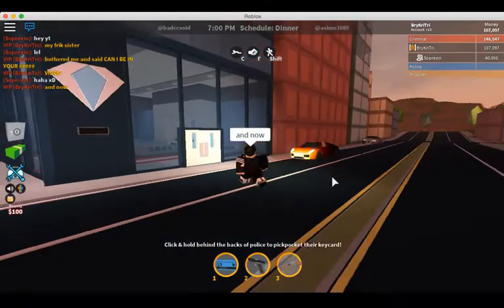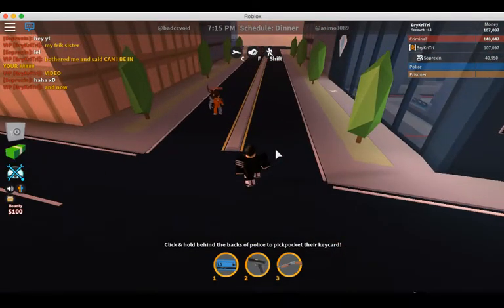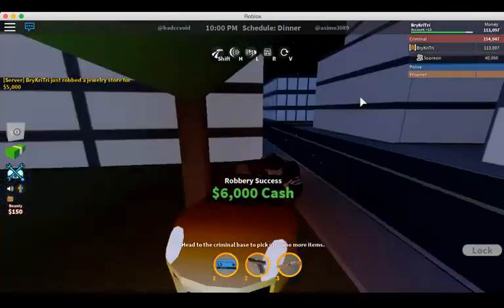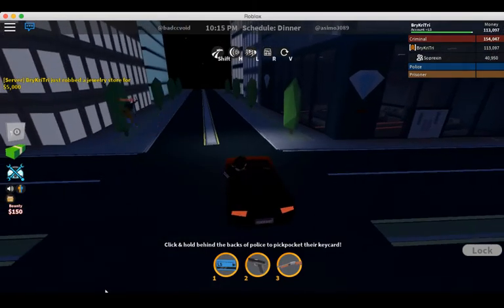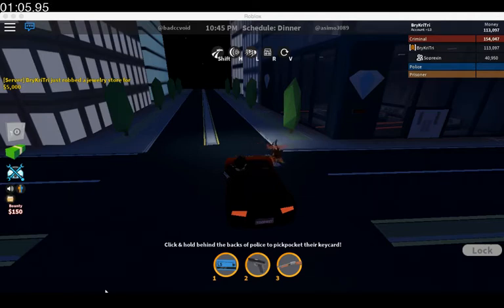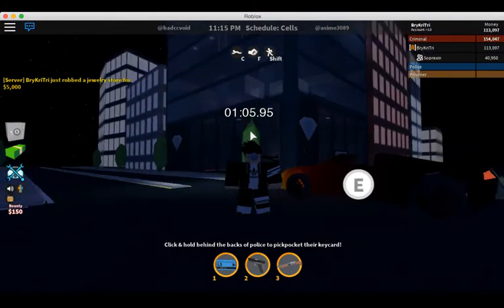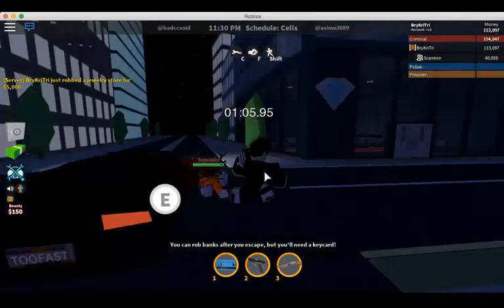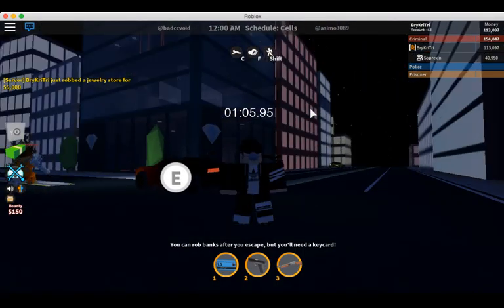Roblox Jailbreak Jewelry store SPEEDRUN! SEE IF YOU CAN BEAT ME